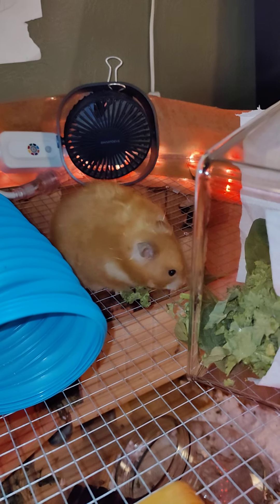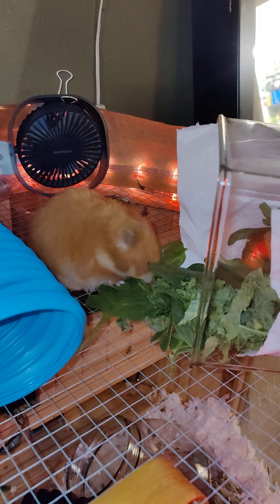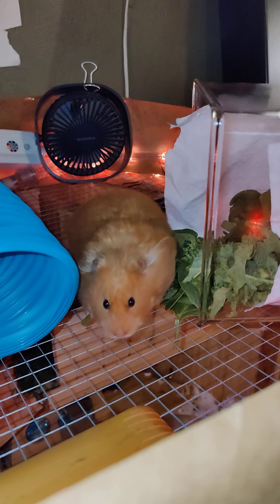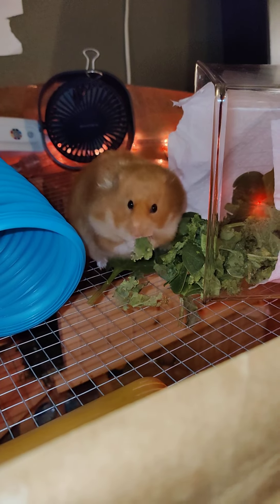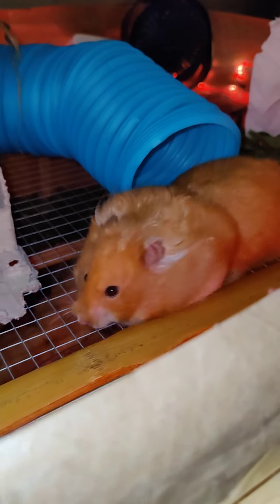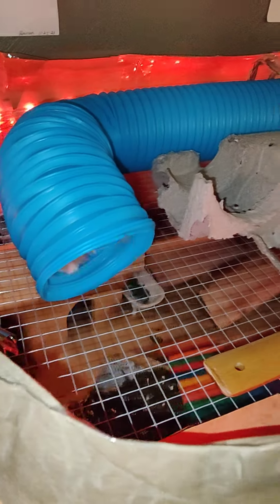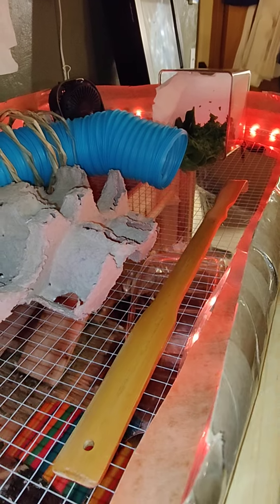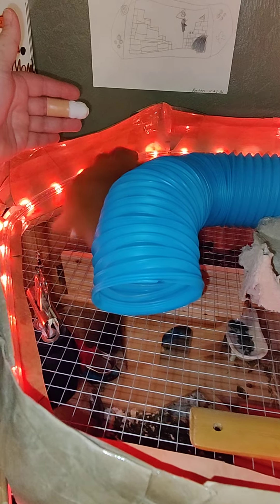Hamster stuffing cheeks..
Georgia the Syrian Hamster